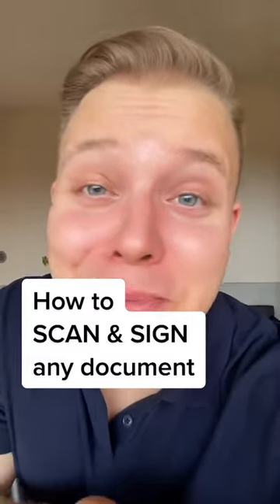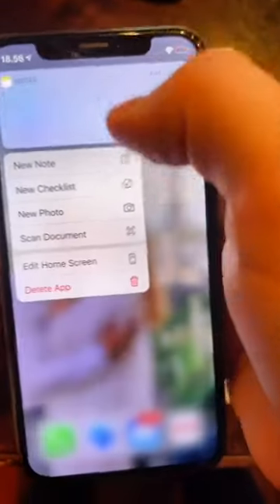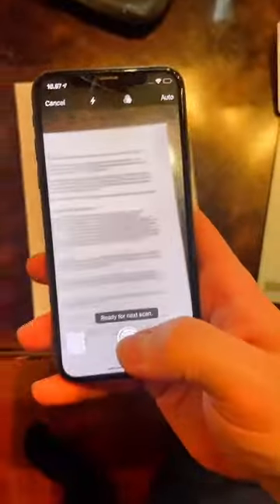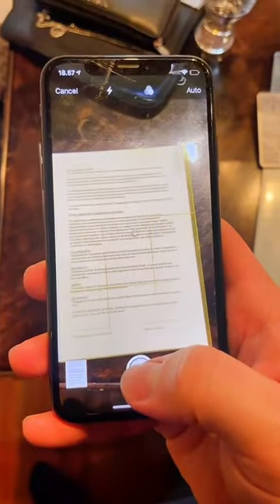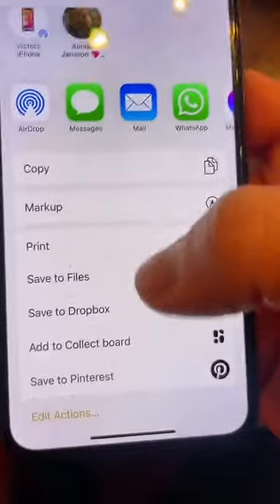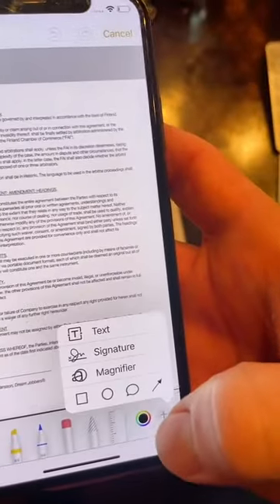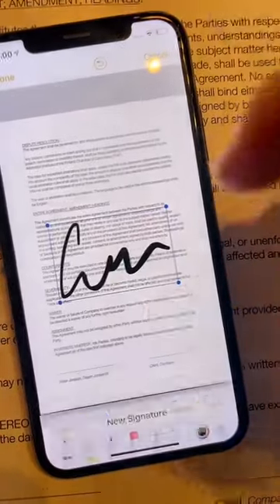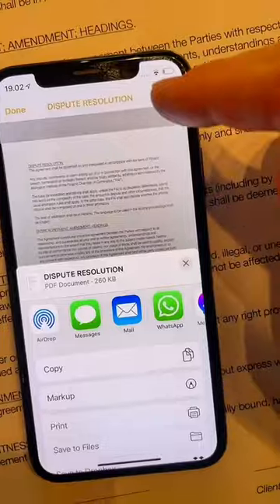How to SCAN & SIGN any document